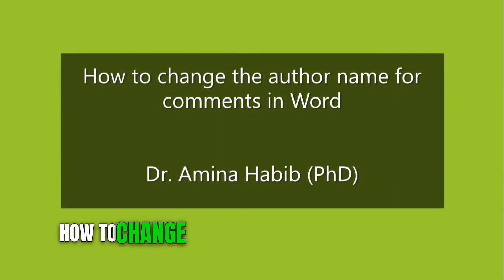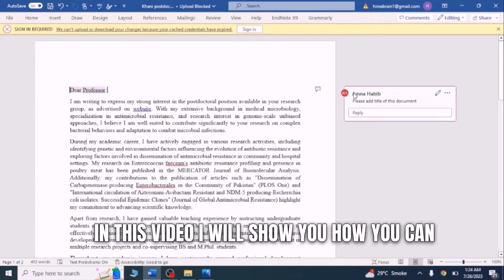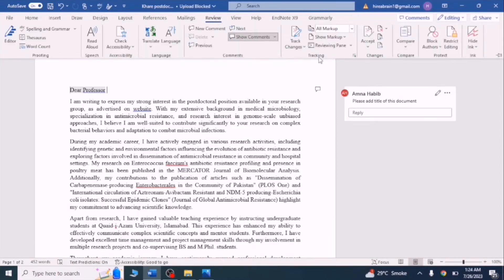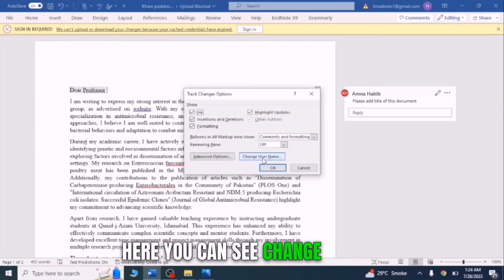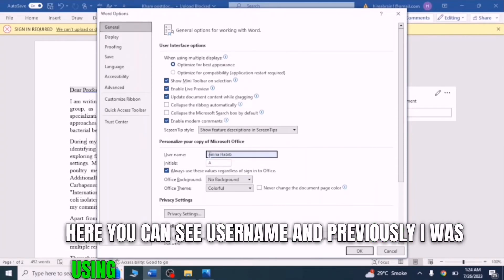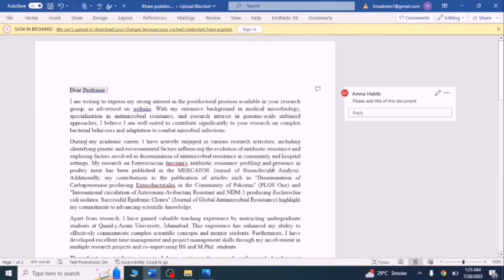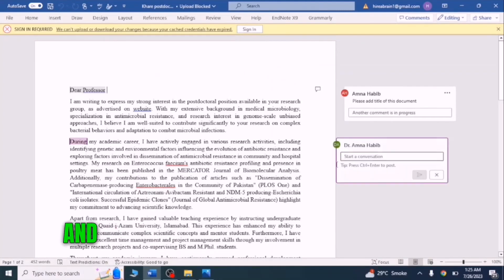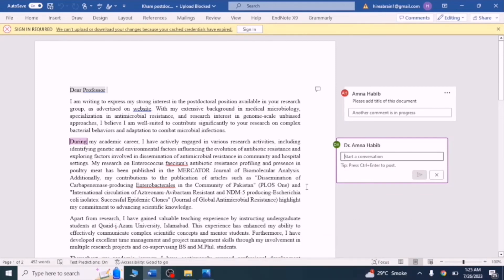How to change author name in Microsoft Word during track changes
In this tutorial, we'll show you exactly how to change the author name in Microsoft Word during addition of comments. Whether you're updating your personal information or collaborating on a document, this simple process will ensure your documents are accurate and professional. You will must need this feature during reviewing your document in Microsoft Word.